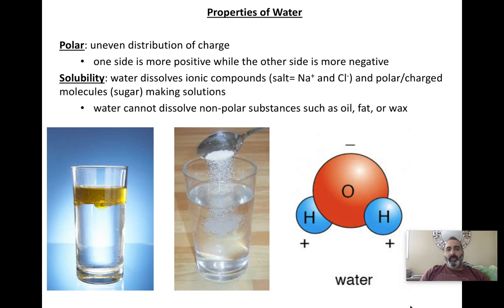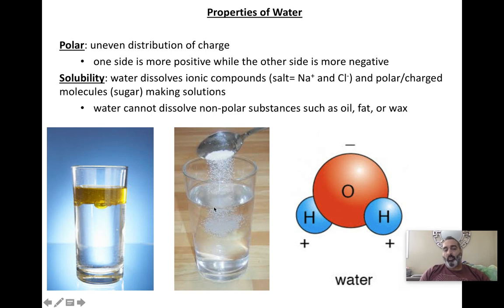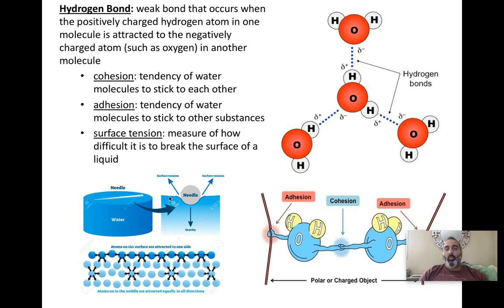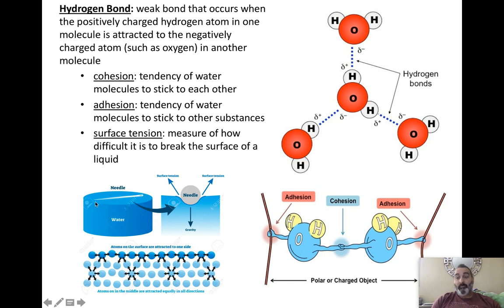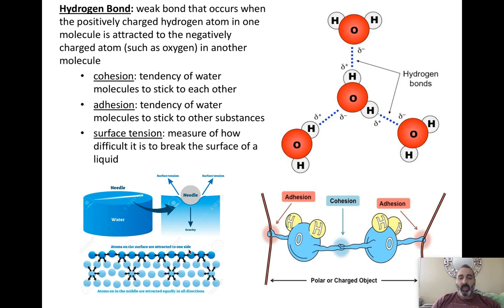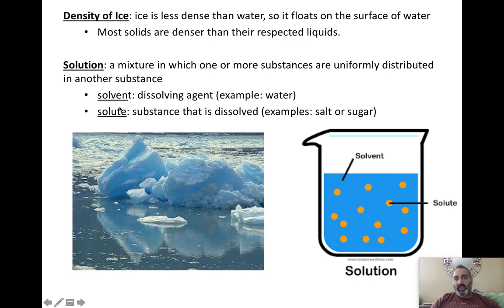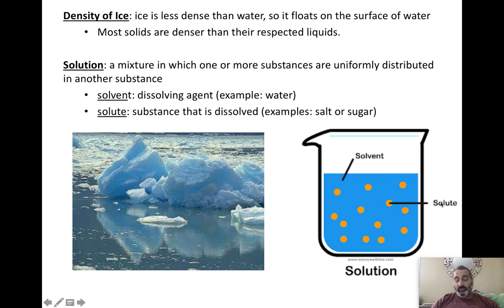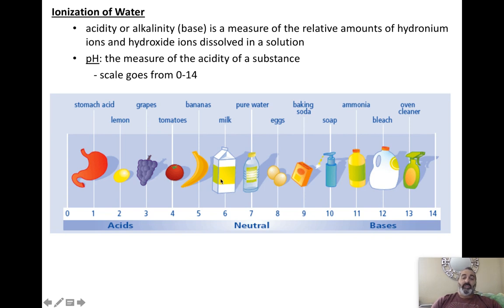Honors Bio - Intro to Bio Lecture Video #4